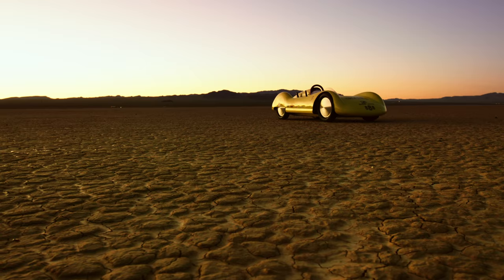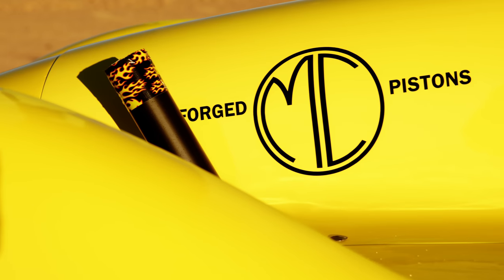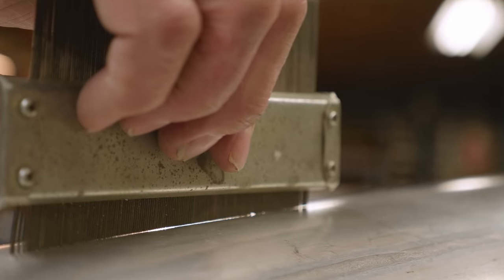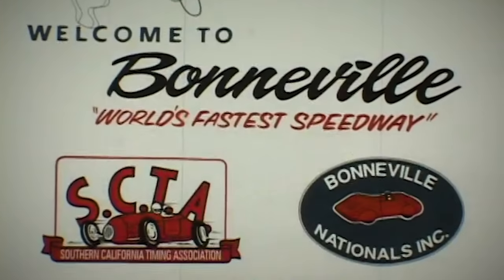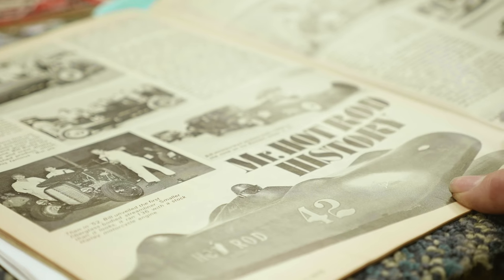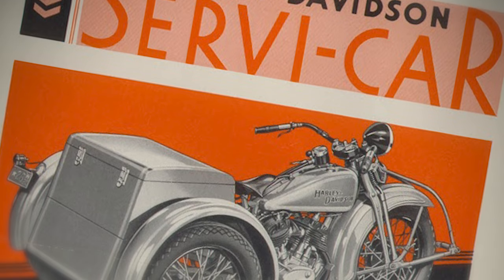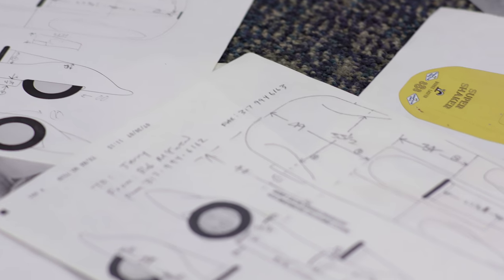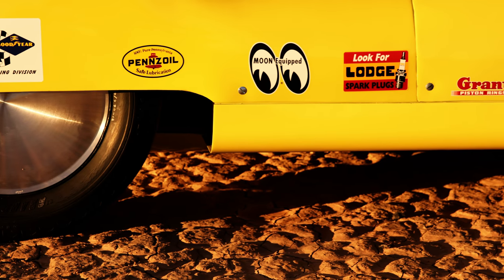1959 Bonneville Streamliner Super Shaker // Mecum Phoenix 2019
Built and raced by Hot Rodding pioneer Bill Burke of San Gabriel, California, the Harley-Davidson-powered Bonneville Streamliner Super Shaker forever changed the world of salt flat racing.